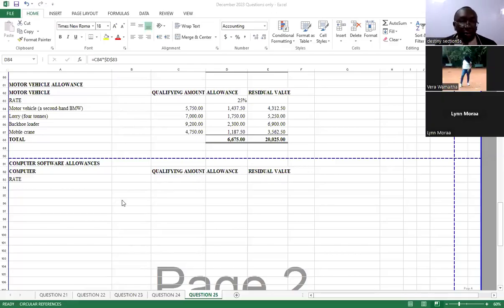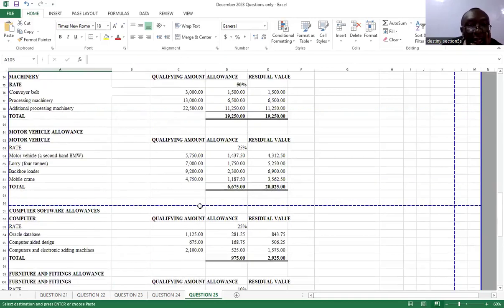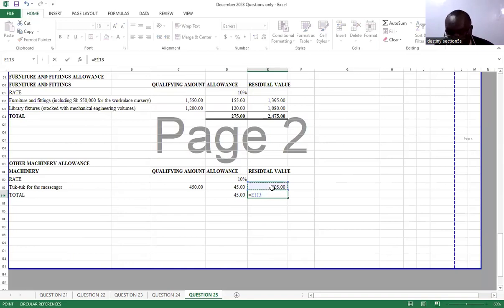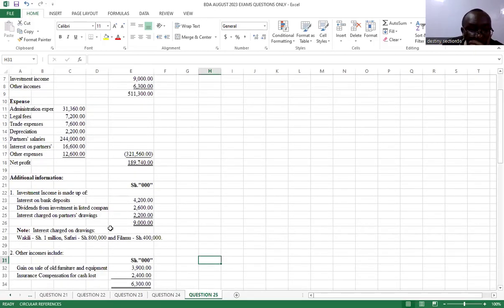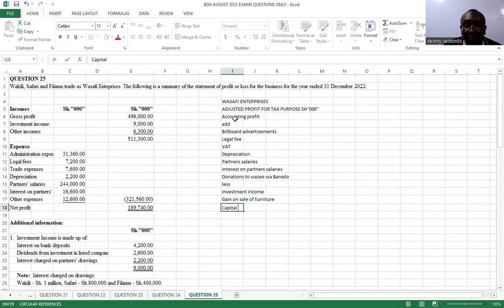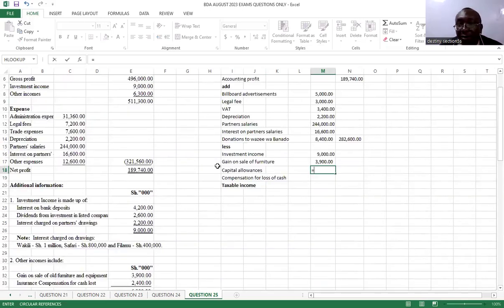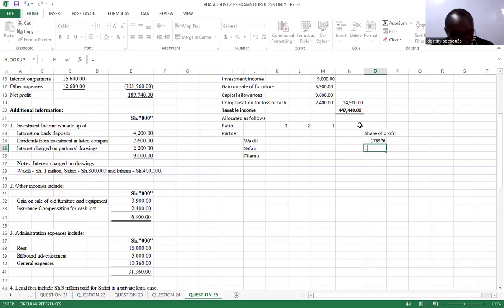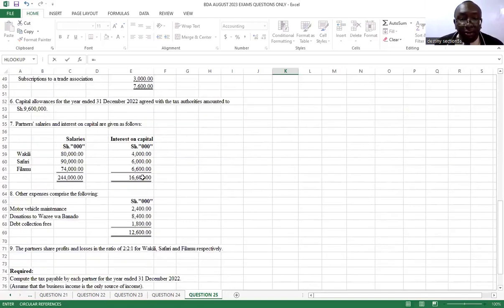BDA DECEMBER 2023 Q25 PART TWO